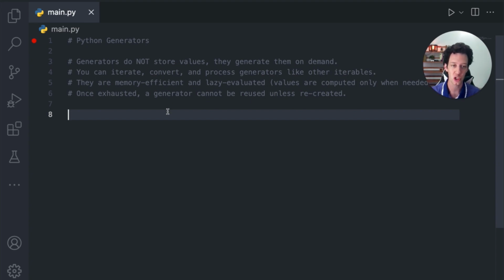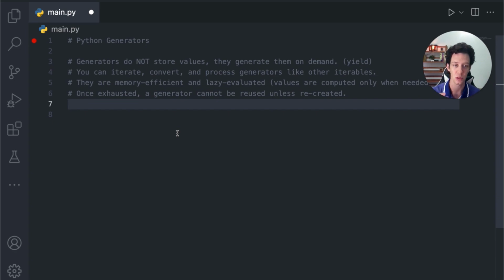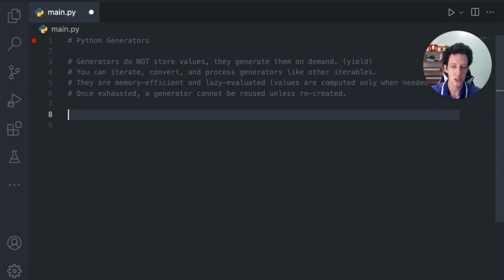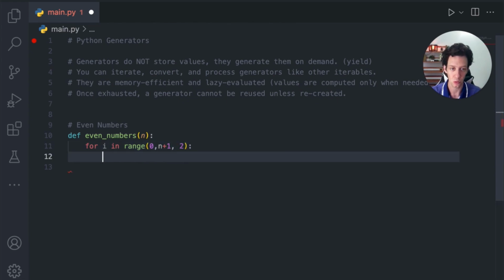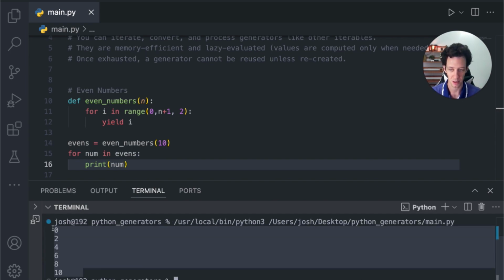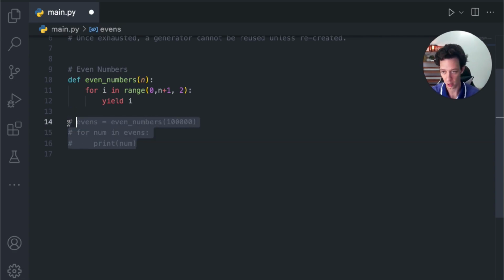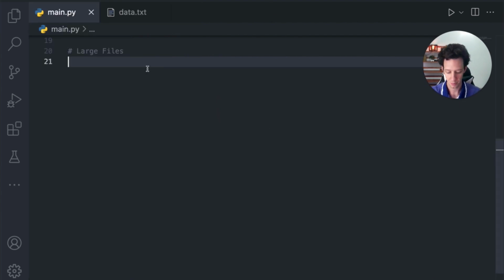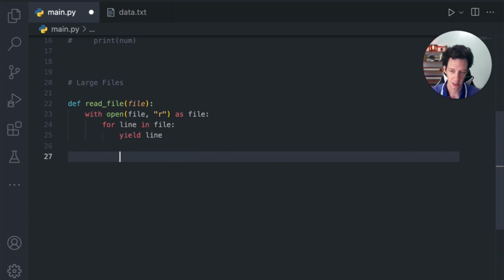Python Generators: The Must-Know Trick to Write Faster, Memory-Efficient Code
Are you still using loops that slow down your Python code?
Python Generators are the way for writing faster, memory-efficient code!

In this video, you’ll learn how to use generators and the yield keyword to optimize performance and handle large datasets like a pro.

🎬 Timestamps:
00:00 | Python Generators Explained
1:20 | What are Python Generators?
4:10 | Use Generators for Large Files
6:23 | Python Generators for API's
9:10 | Cool Down